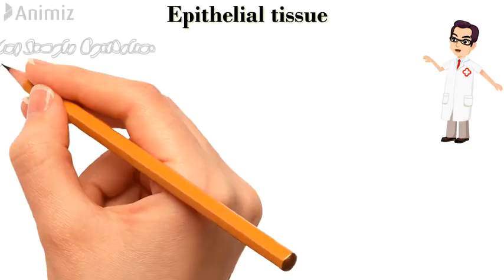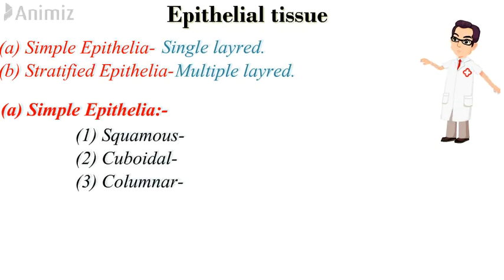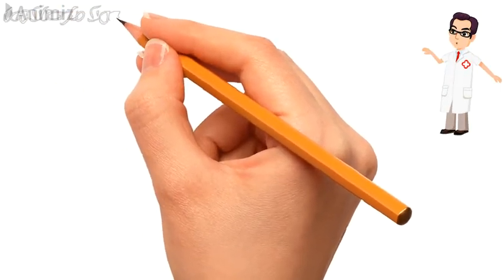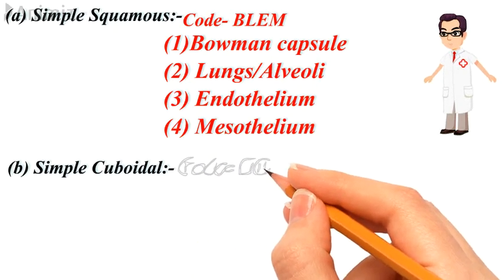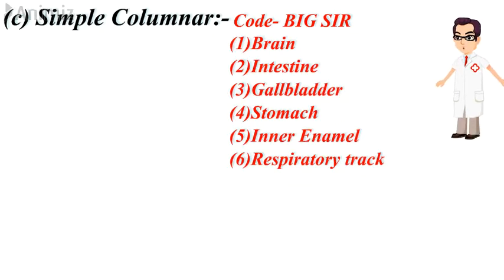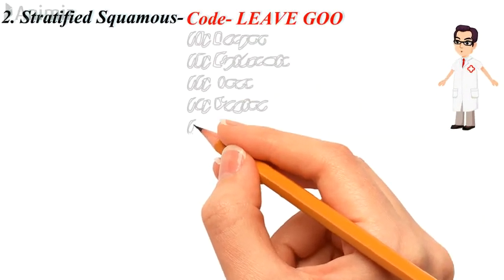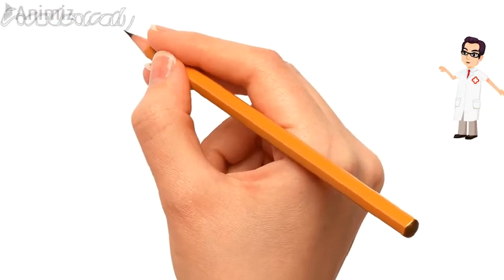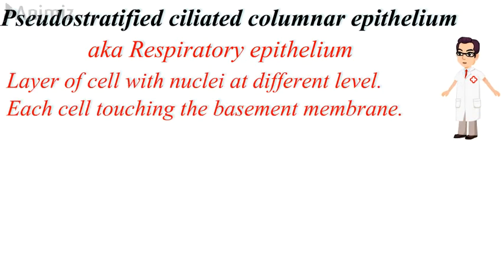EPITHELIAL TISSUE MNEMONICS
Epithelial tissue and it's type. What are the site where are they present what are the location. I made a mnemonic for it to better learn and memorise the site.